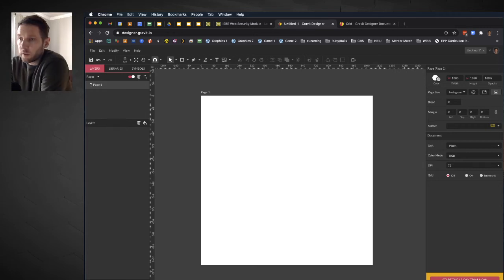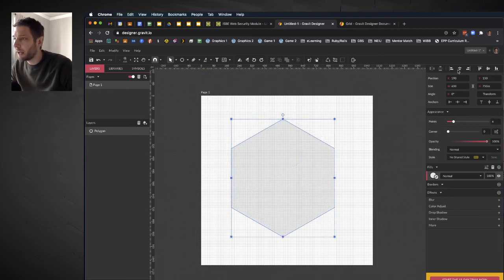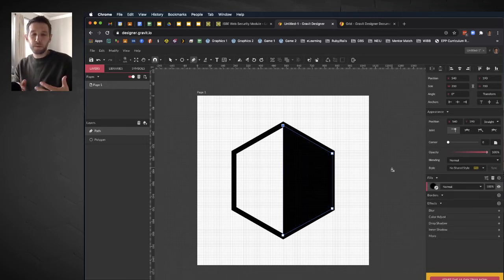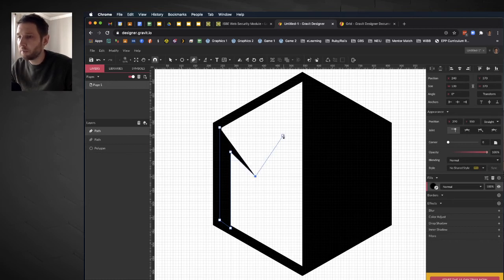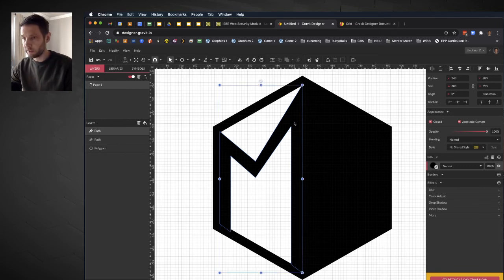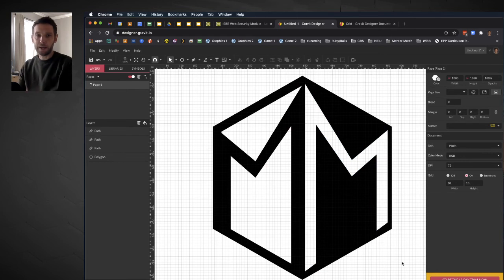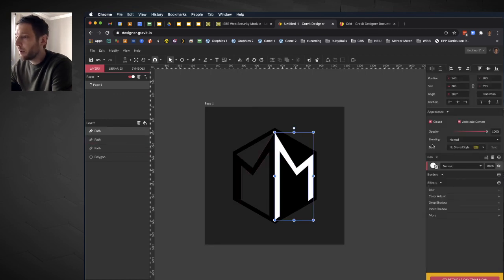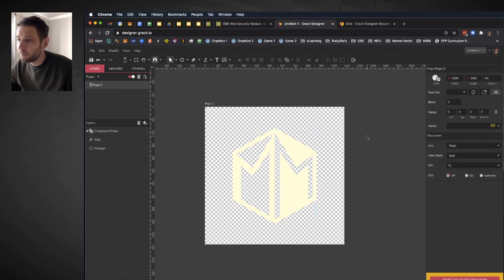Hexagonal Initials (Negative Space_